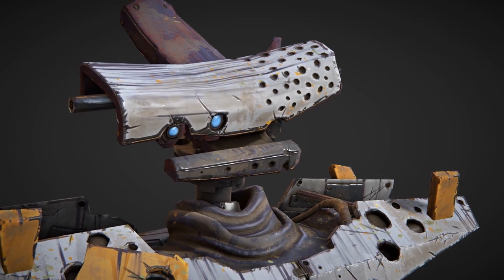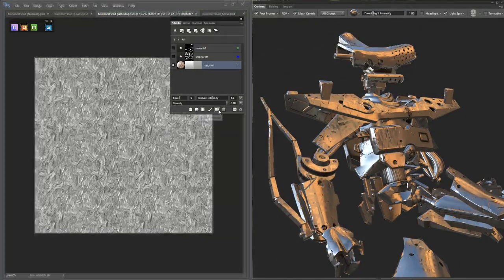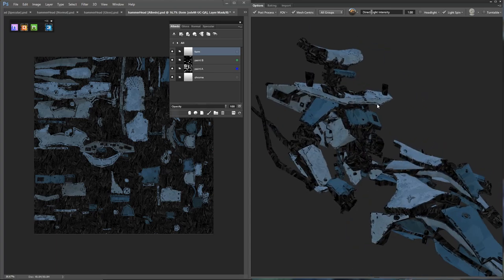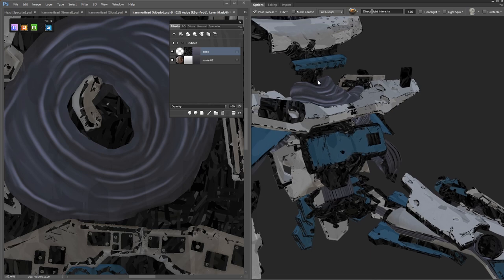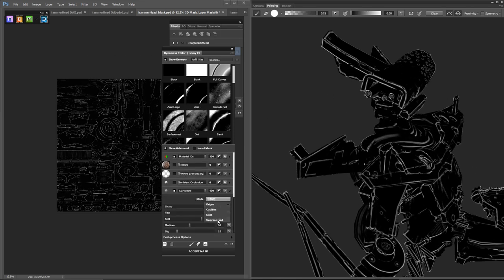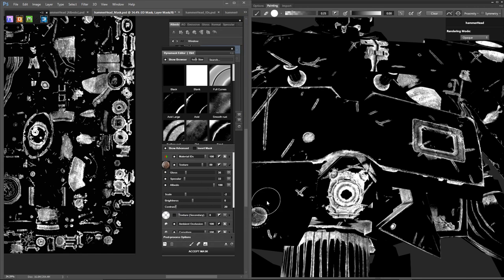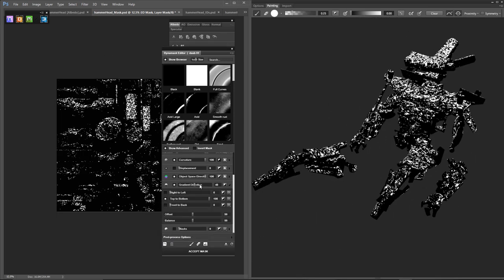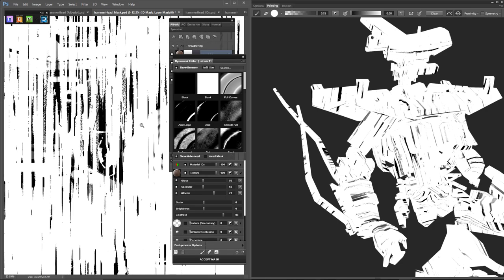DDO Painter: Advanced Stylized Materials with Olly Skillman-Wilson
Learn advanced stylized texturing techniques with Big Robot's Olly Skillman-Wilson. In this video Olly will show how he textured an asset from their upcoming game start to finish. Make sure you have learned the basics of DDO before giving this advanced tutorial a go!

Follow Olly on Twitter to see more of his art: @olninyo